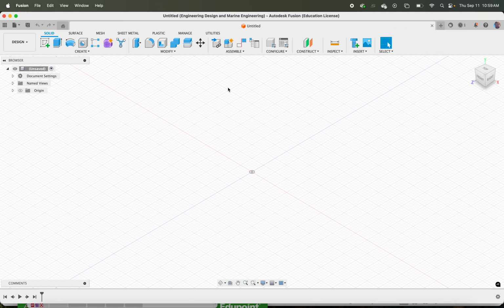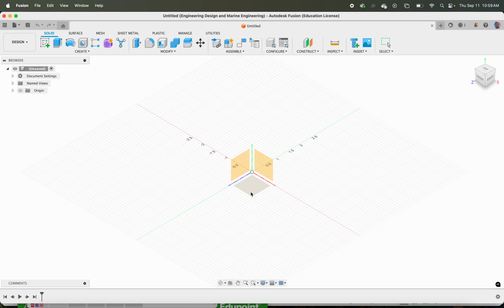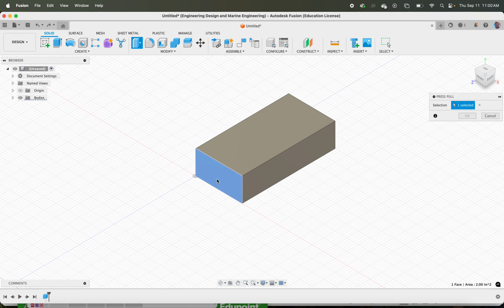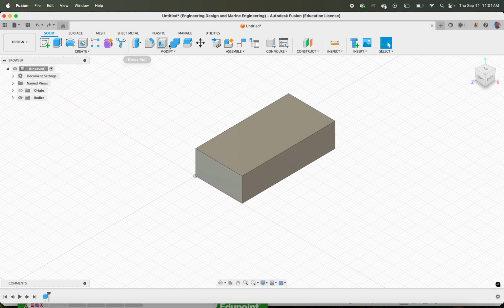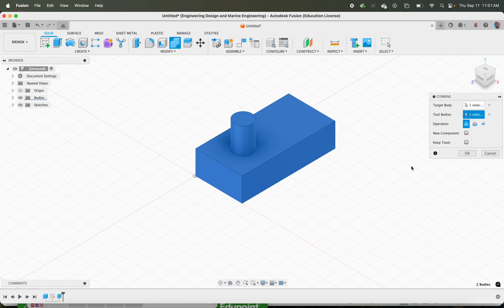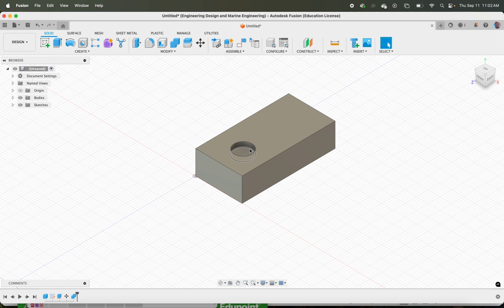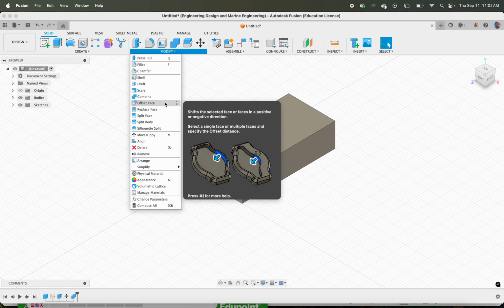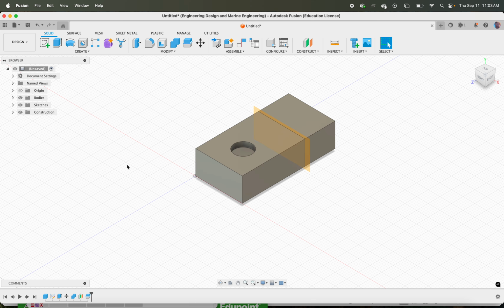A short tour of the modify menu in Solid modeling in Fusion 360